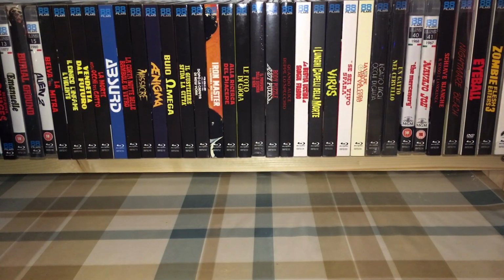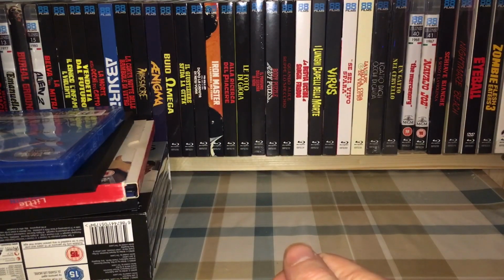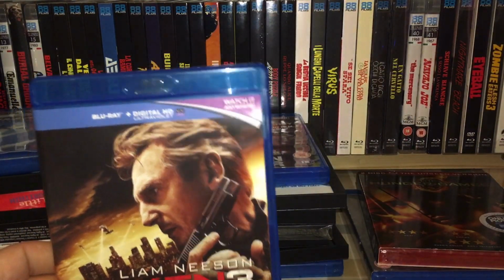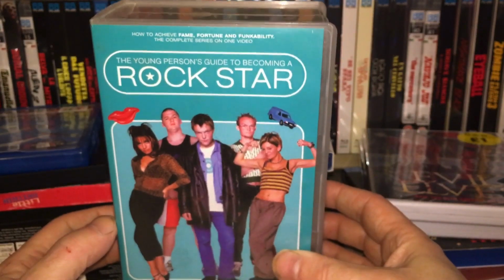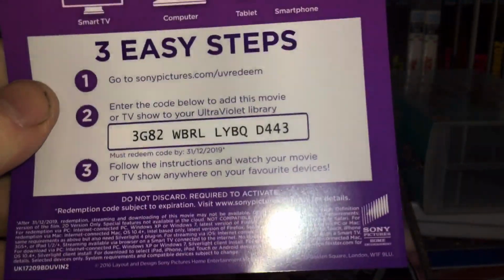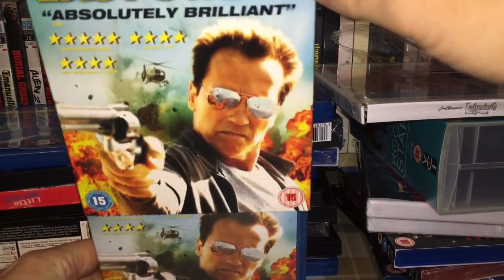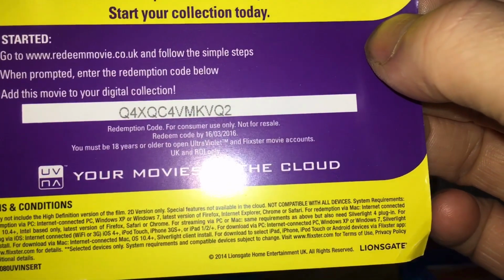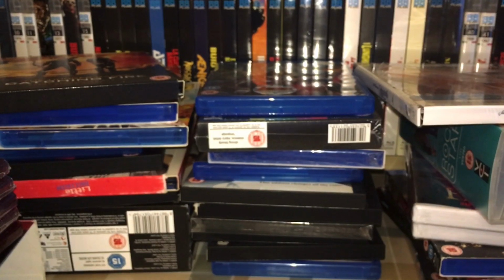My Blu Ray, DVD, HD DVD & VHS Pickups. November 11th 2019.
Al the Blu Rays, DVD's, HD DVD & VHS I've bought over the last 2 weeks. Charity Shops, eBay, Amazon & Poundland.